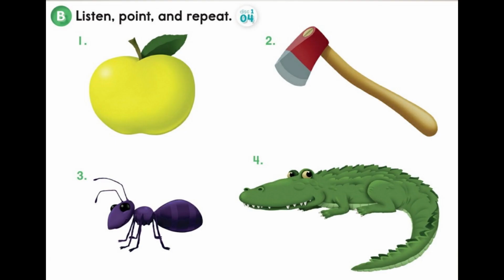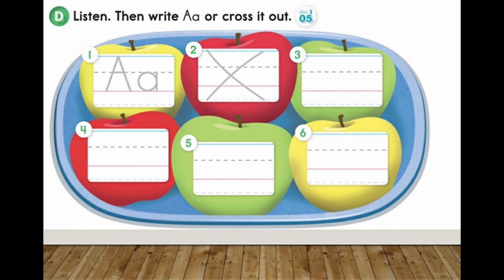تعلم نطق حرف A - اسلام الكرمانى